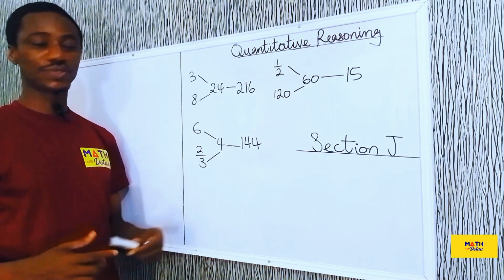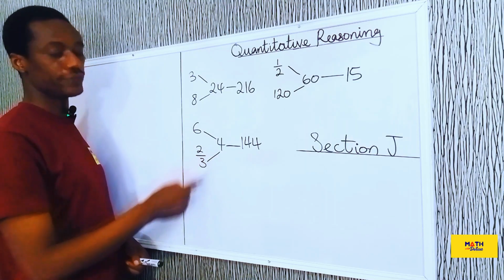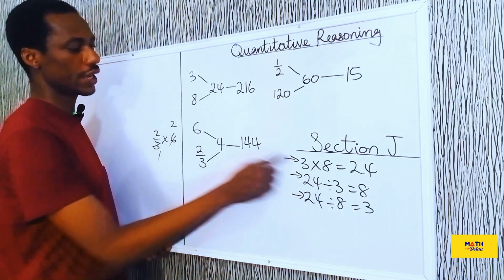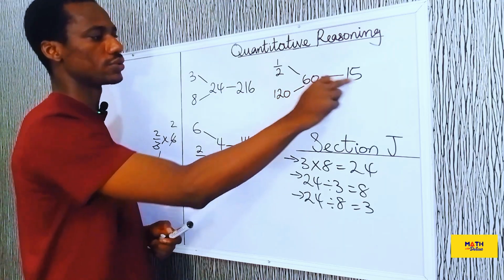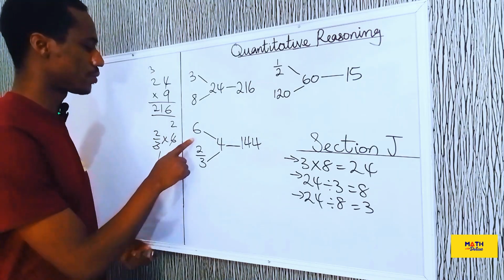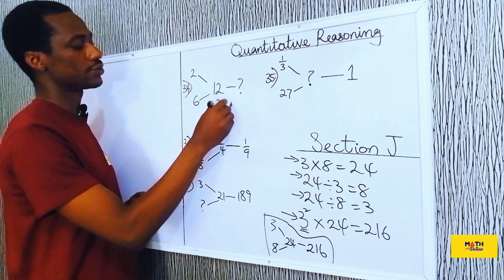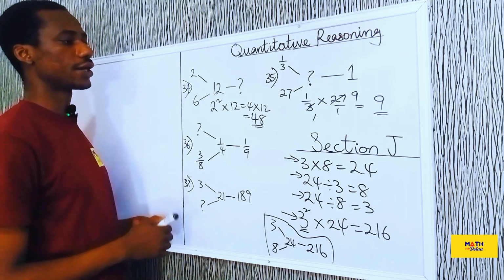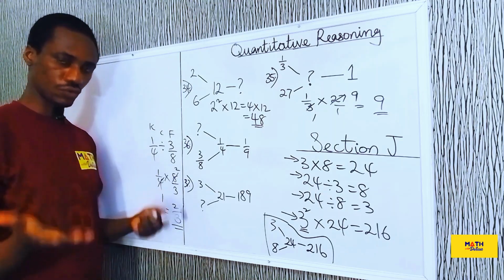J21 Quantitative Reasoning for Upper Primary | Exam Practice